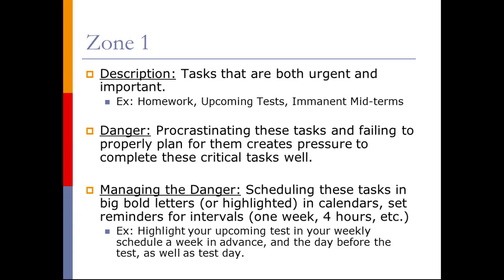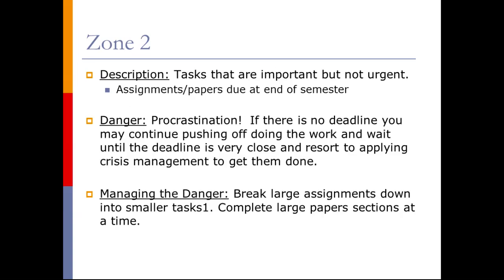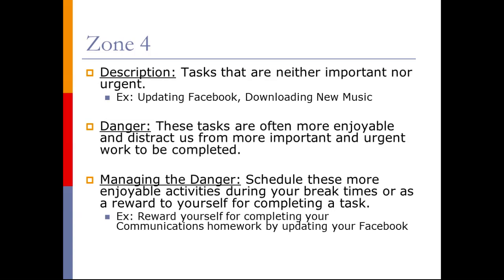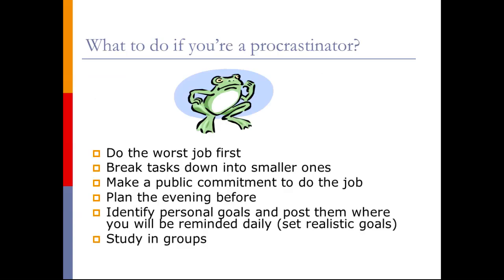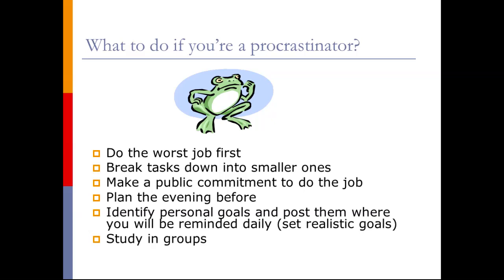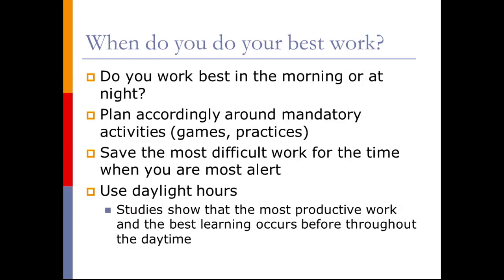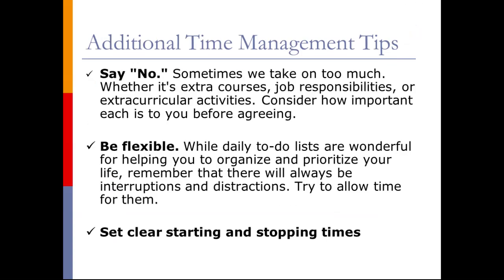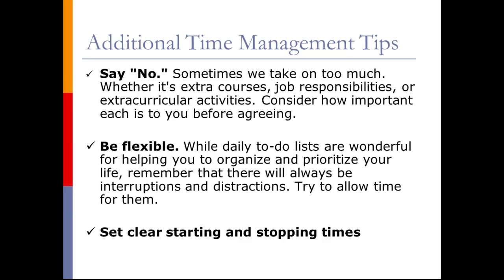Office of Learning Services - Time Management Part 2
Learn more about the Office of Learning Services